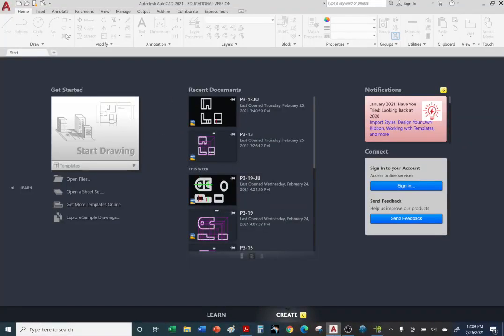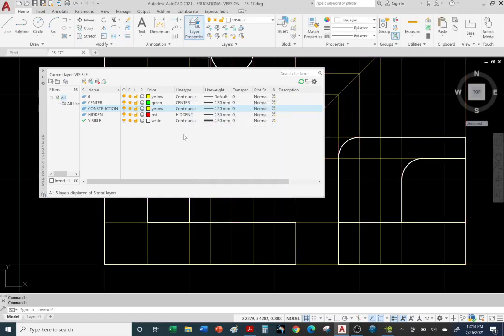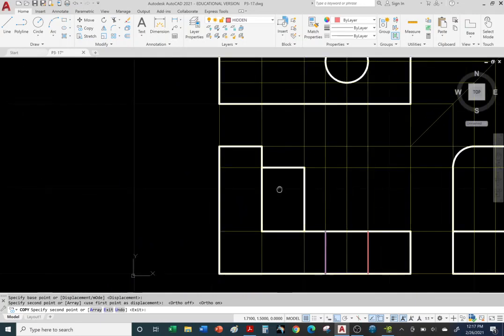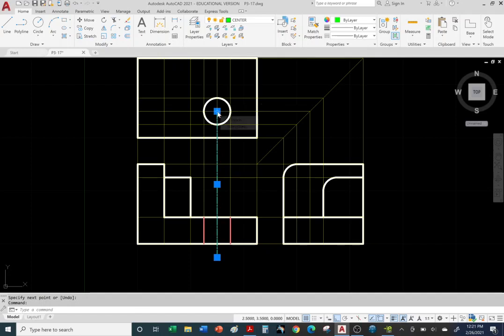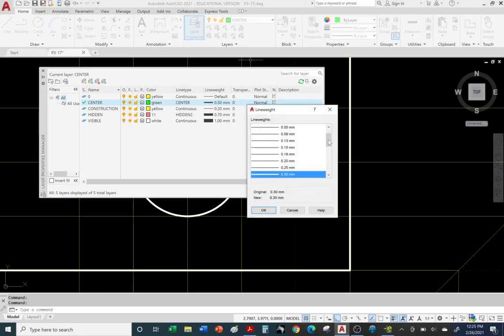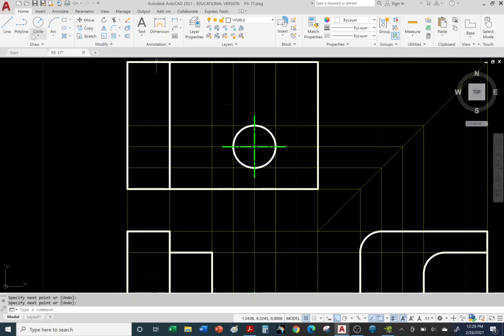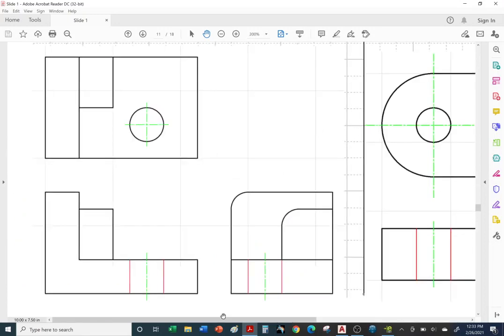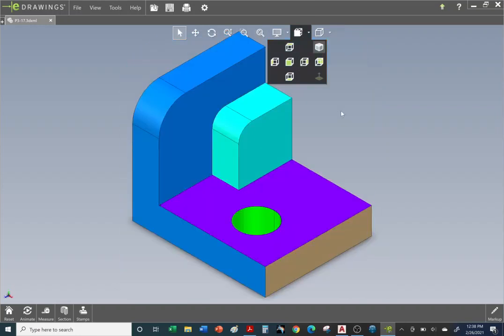Problem 3 17